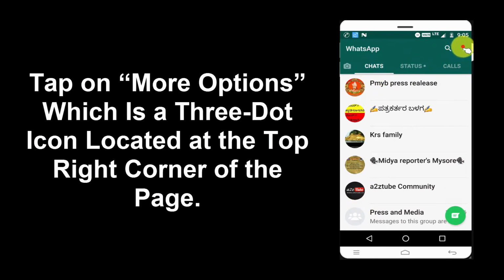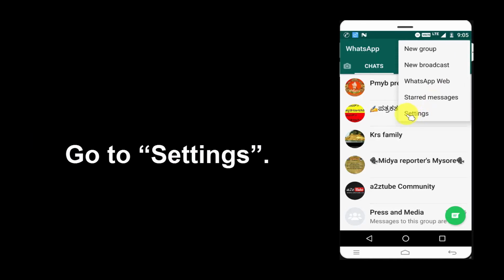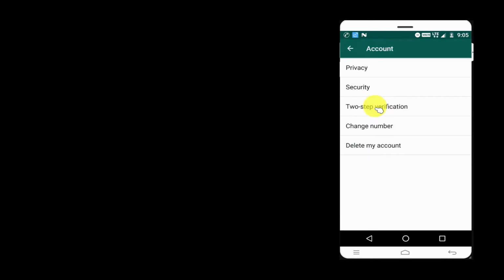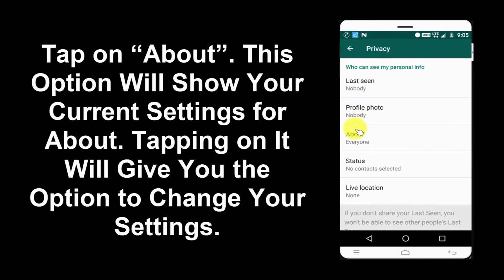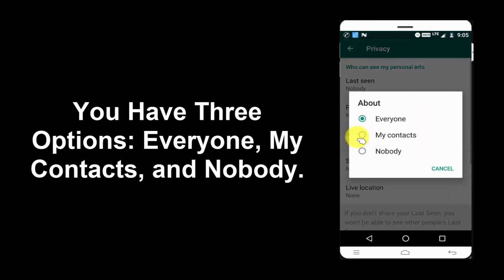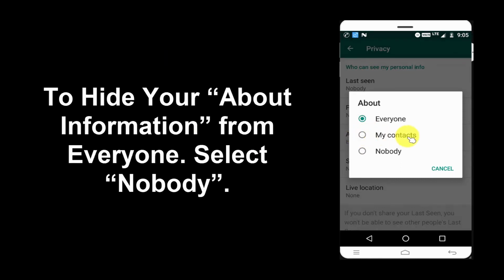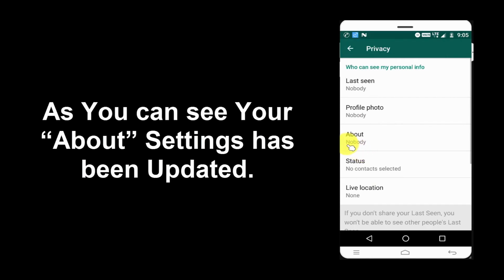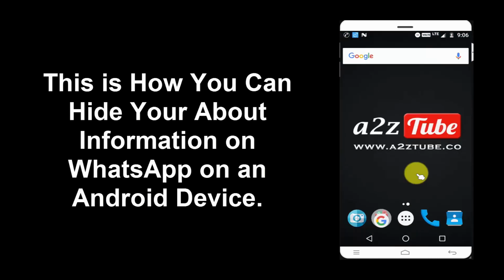How to Hide Your About Information on WhatsApp (Android)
How to Hide Your About Information on WhatsApp on an Android Device

0:00 Subscribe to Our Youtube Channel and Press the Bell Icon for Latest Updates
0:05 How to Hide Your About Information on WhatsApp on an Android Device?
0:11 Go to Your Phone Menu.
0:15 Find WhatsApp.
0:18 Tap on the WhatsApp Icon.
0:21 Make Sure you are on the “Chats” Tab.
0:24 Tap on “More Options” Which Is a Three-Dot Icon Located at the Top Right Corner of the Page.
0:31 Go to “Settings”.
0:35 Tap on “Account”. This Will Open Your Account Settings Page.
0:42 Tap on “Privacy”.
0:45 Tap on “About”. This Option Will Show Your Current Settings for About. Tapping on It Will Give You the Option to Change Your Settings.
0:56 You Have three Options: Everyone, My Contacts, and Nobody.
1:02 To Hide Your “About Information” from Everyone. Select “Nobody”.
1:09 As You can see Your “About” Settings has been Updated.
1:17 This is How You Can Hide Your About Information on WhatsApp on an Android Device.